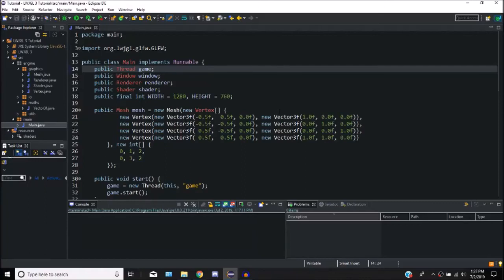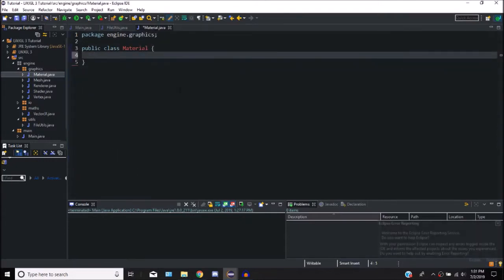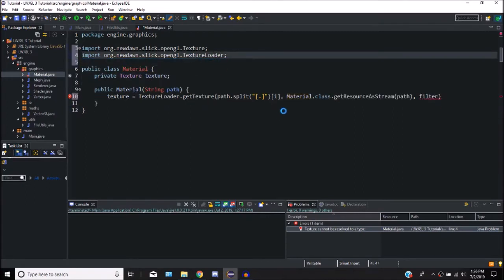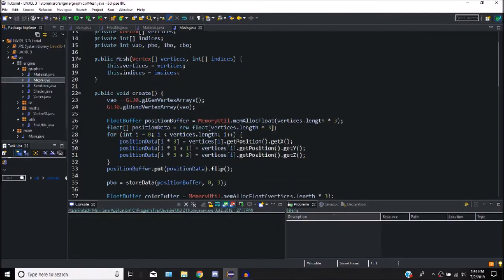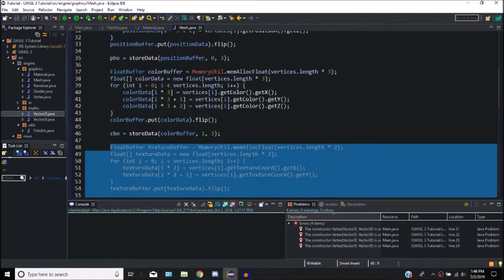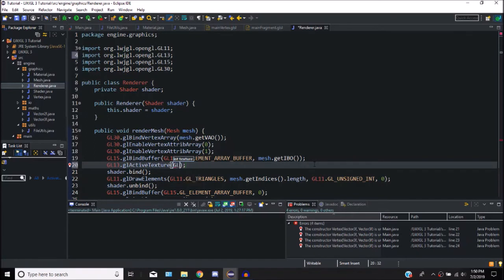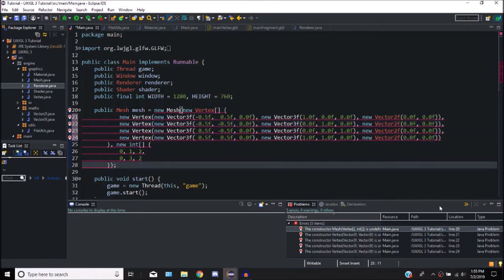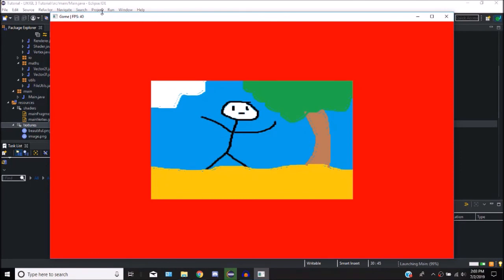New LWJGL 3 3D Game Tutorial - #8 Texturing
Adding textures to our game after a little break